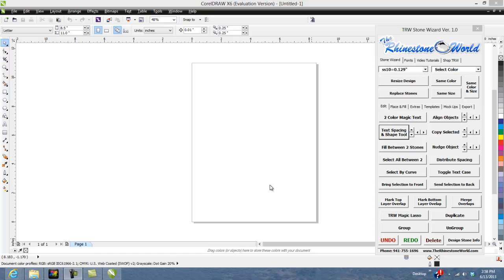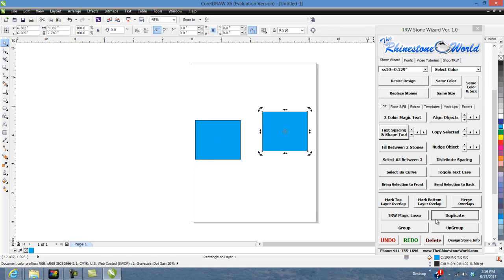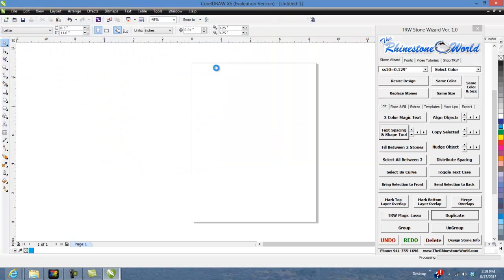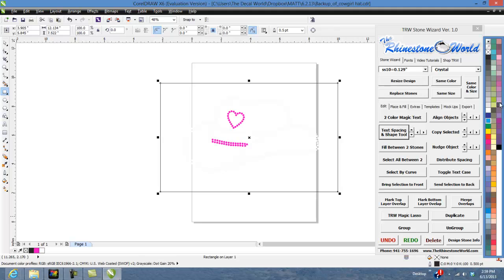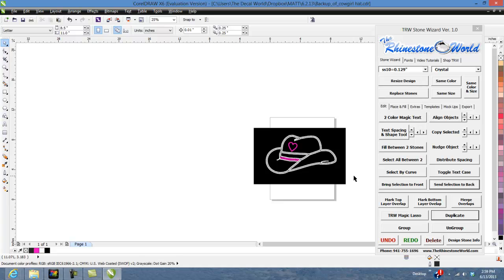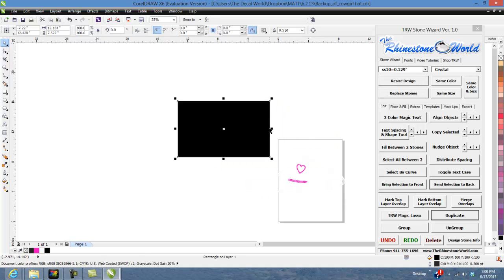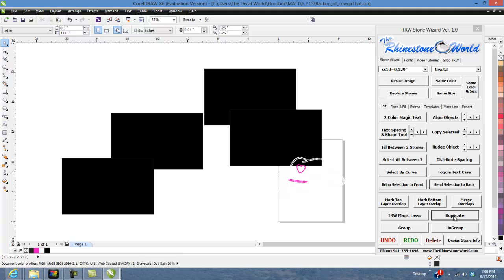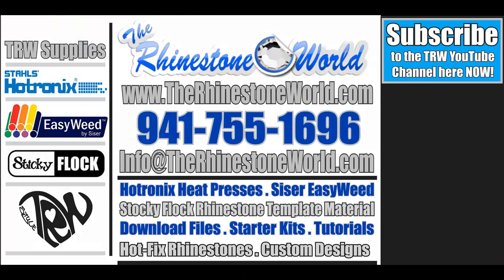TRW Stone Wizard Tutorial 21 Duplicate button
See all of our TRW Stone Wizard tutorial on one page here on our

Rhinestones
Heat Transfer Vinyl
Template
Custom Designs